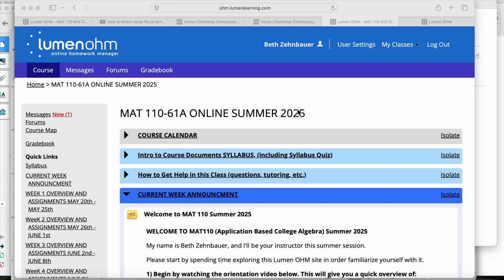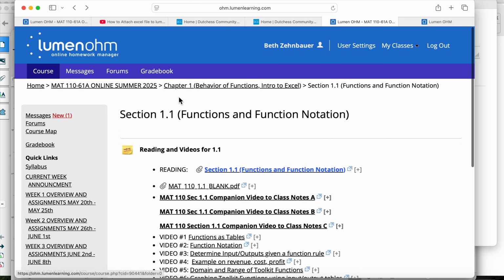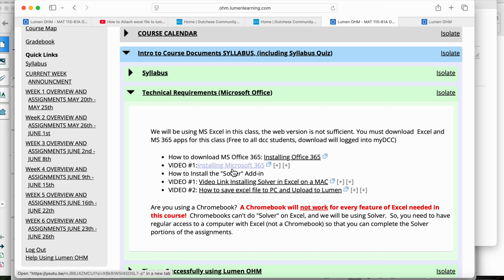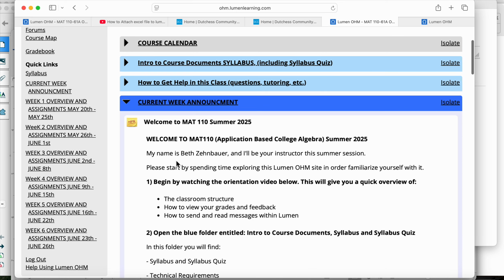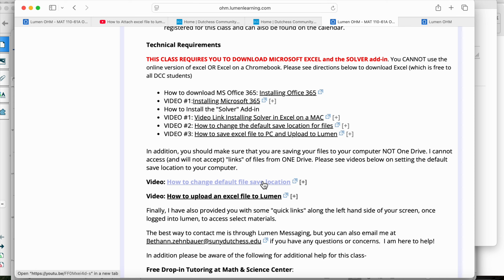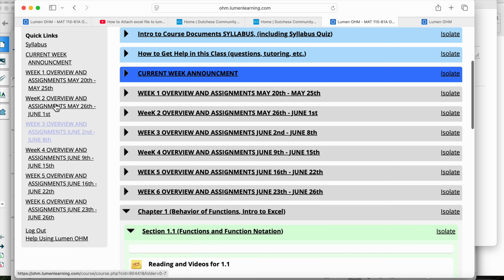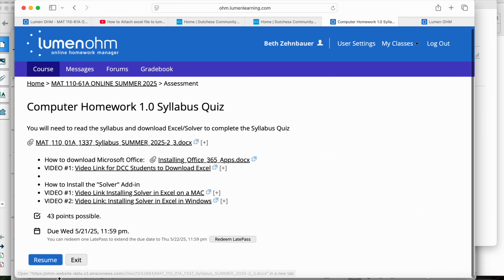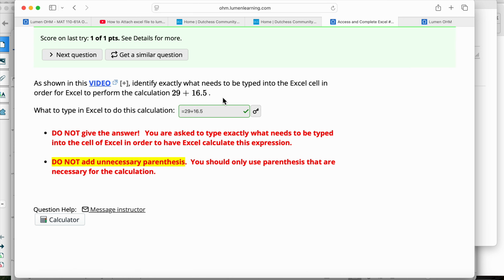MAT110 Orientation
MAT 110 Online Orientation